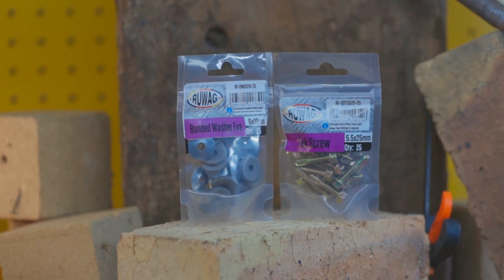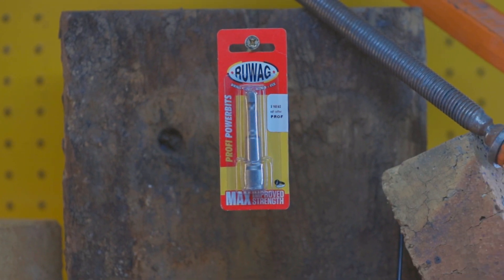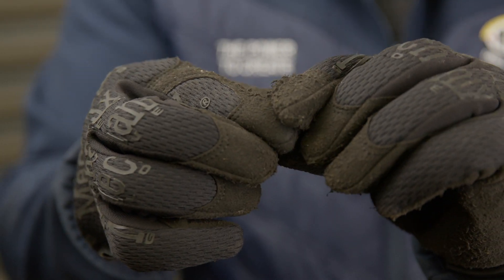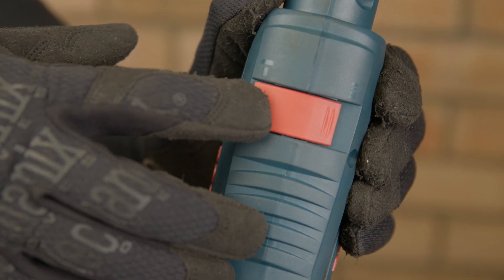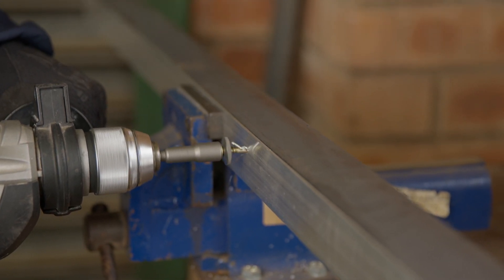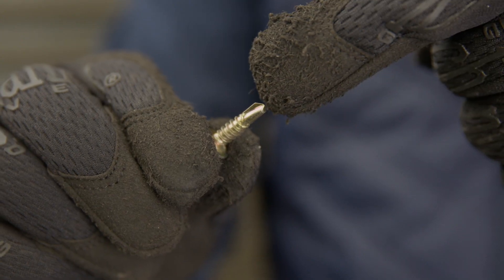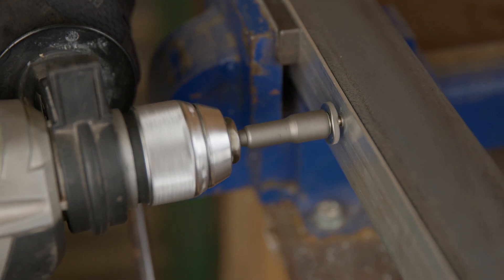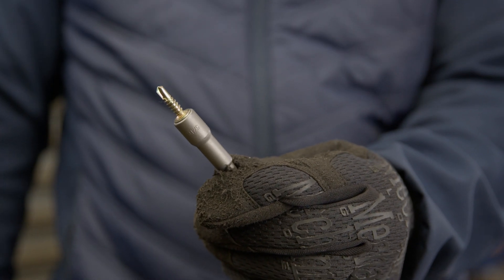How to install a Tek Screw with a Bonded Washer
Watch this video on how to install a Ruwag Tek Screw with a Bonded Washer.